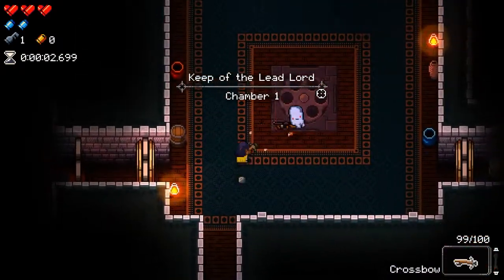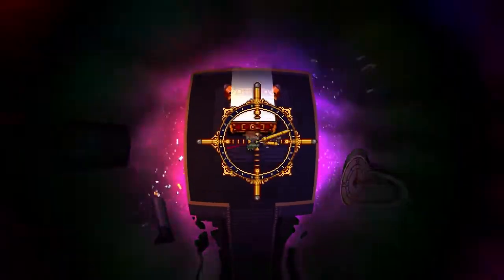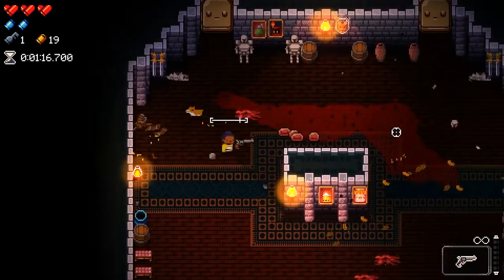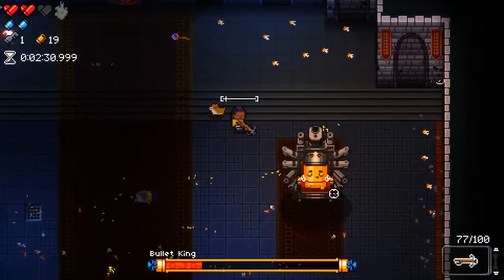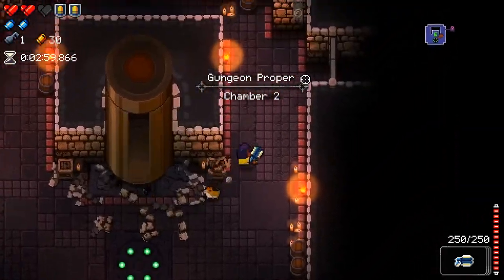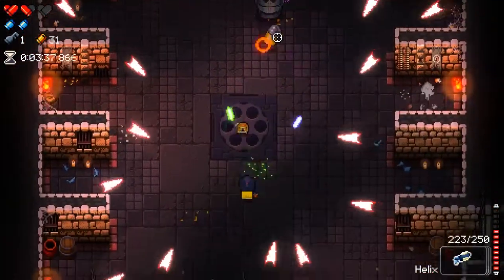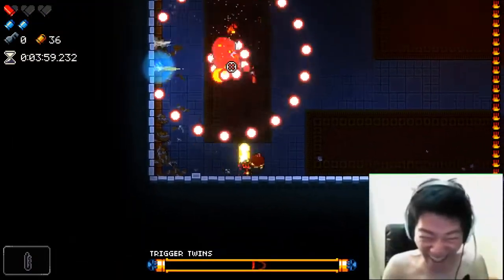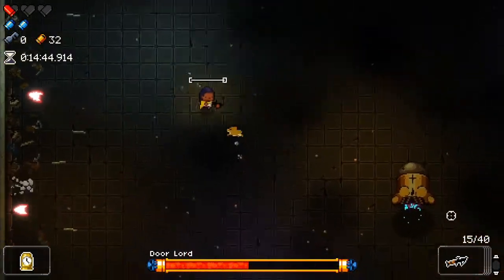How to SPEEDRUN Enter The Gungeon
This is my little video about the basics for speedrunning Enter The Gungeon. Very basic speedrunning tips that beginners can use as a foundation for their knowledge.